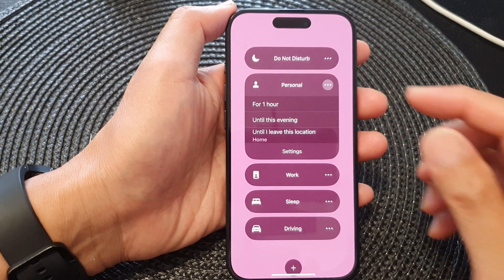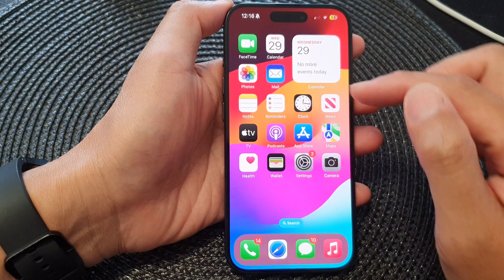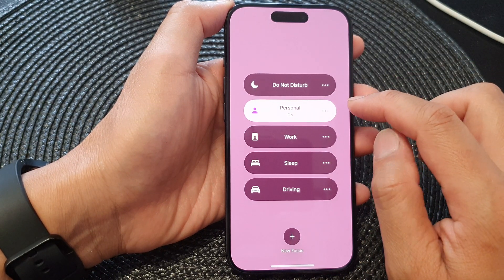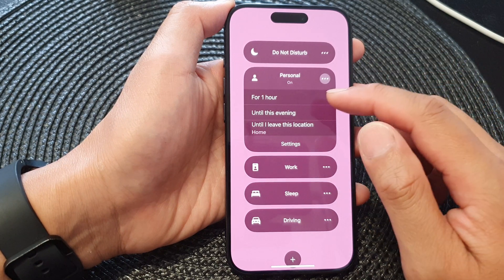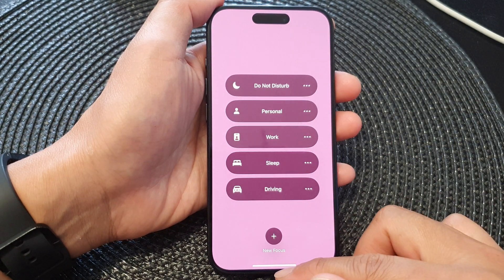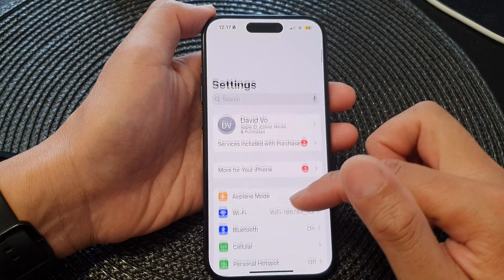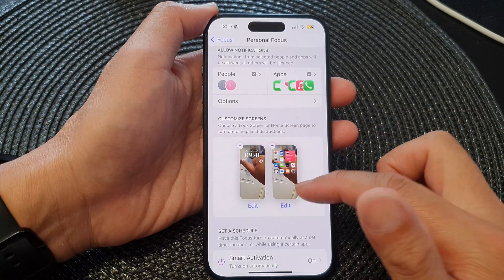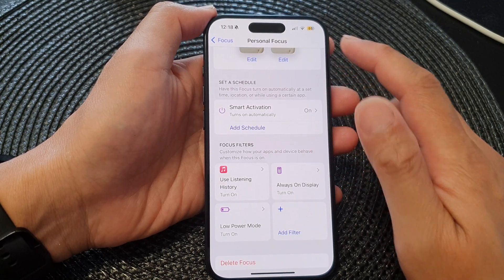iPhone 15/15 Pro Max: How to Turn On/Off Personal Focus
Learn how you can turn on or off personal focus on the iPhone 15 / 15 pro / 15 plus.